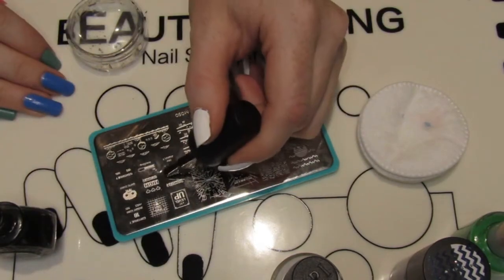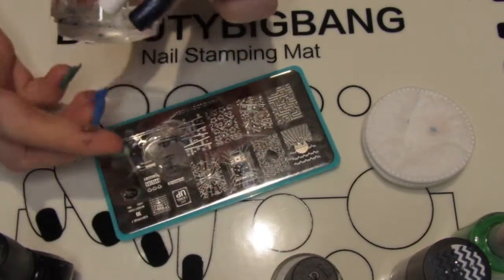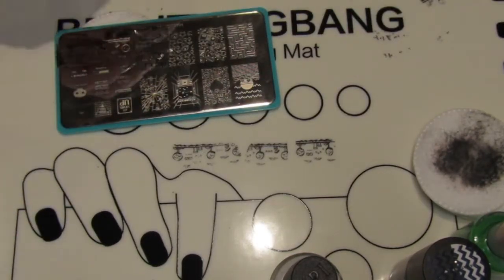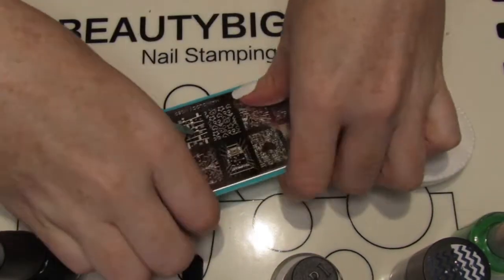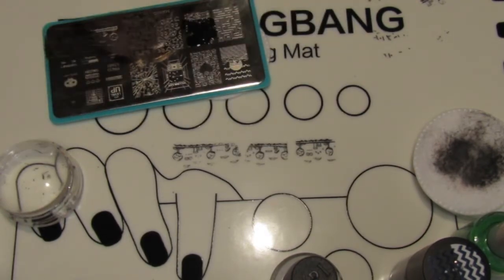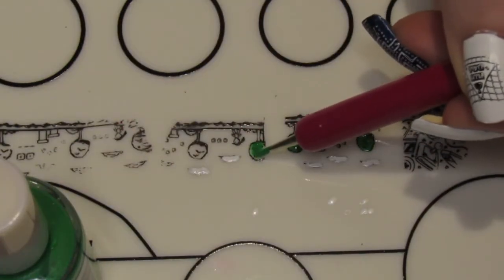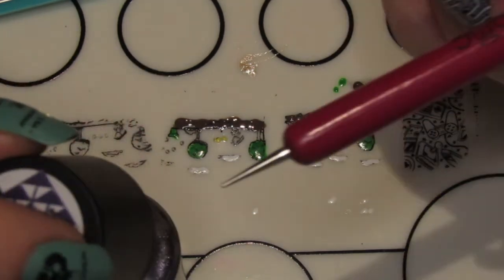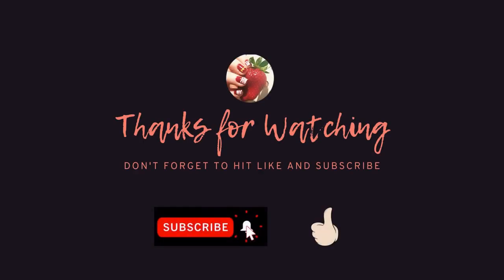Maniology Game Over: Insert Coin | Review and Reverse Stamping Tutorial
This week I was really struggling to pick a design as I wanted to use the entire plate. So I did two different designs using Maniology Game Over: Insert Coin - stamping plate.

00:00 Intro
00:11 Design 1 - Playstation design
02:07 Design 2 - Mario Party